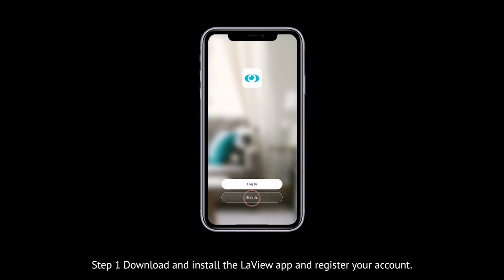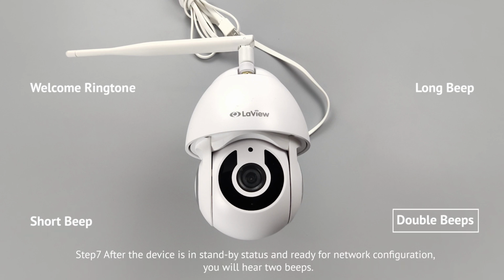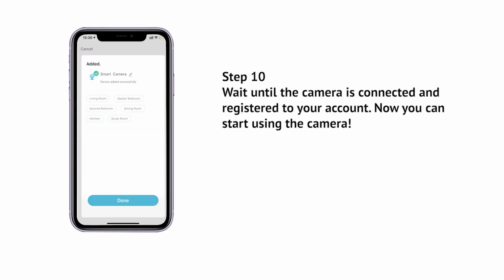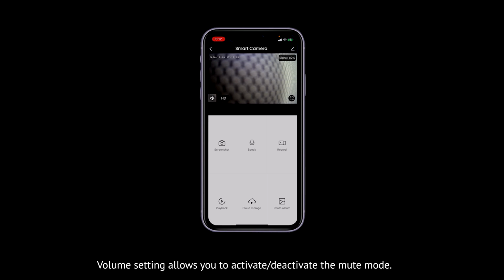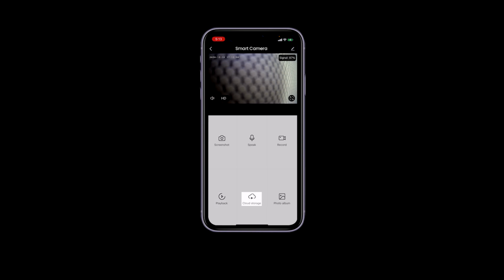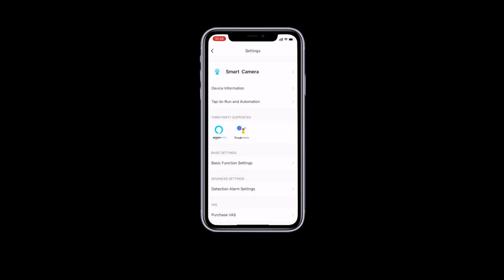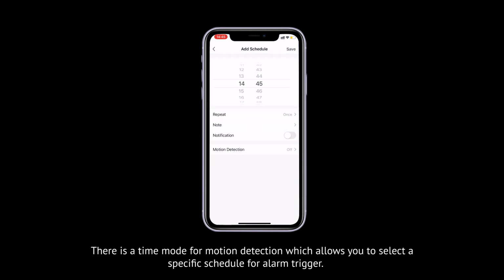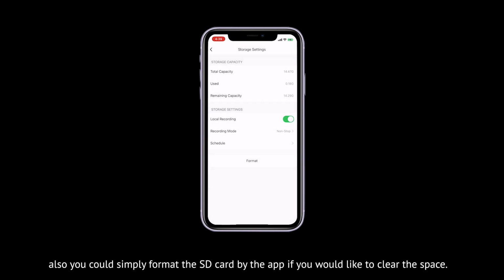LaView R12 Outdoor Security Camera-Preview & Installation With App